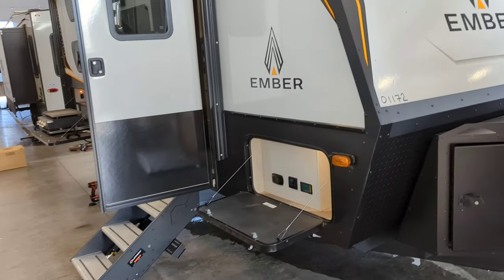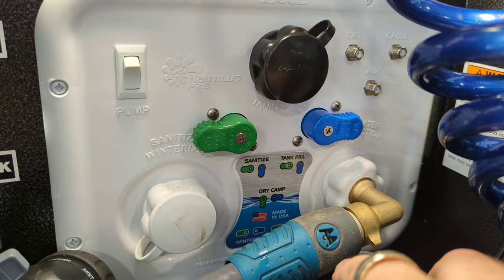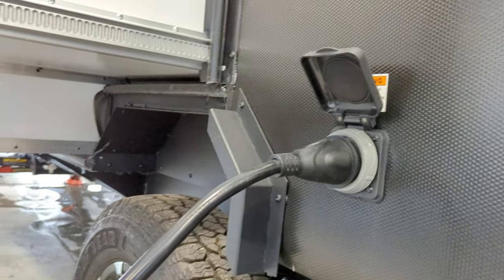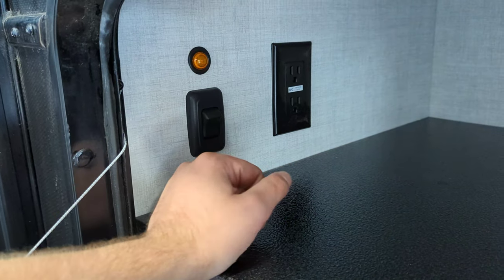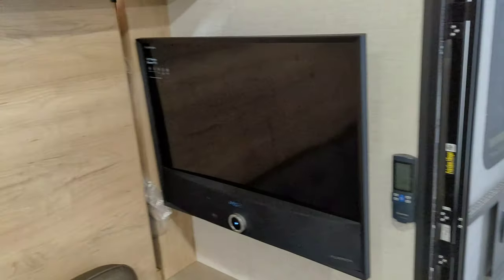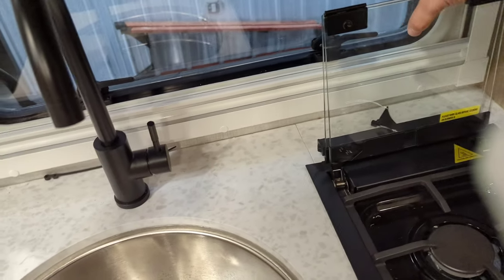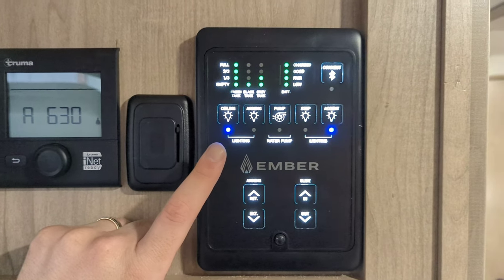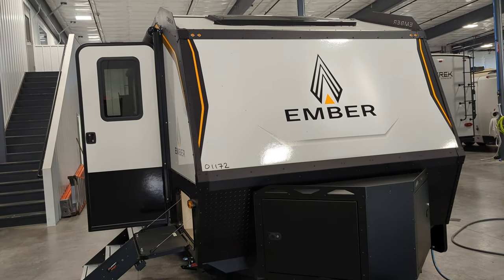2023 Ember Overland Series 191MDB w/Max Solar - Orientation video!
Thank you Nate and Anne!!
I am very excited to hear about trips to come in your new Ember! Thank you for allowing myself and @premierrv to get this beautiful camper ready for you. Send us as many camping photos as you can, we love every single one!(Bonus points if you guys can get an awesome beach camping picture! 🌊☀️⛱️😎)

I hope this video will be able to help you with any answered questions, please let me know if I miss anything!

Most sincerely,
Zach